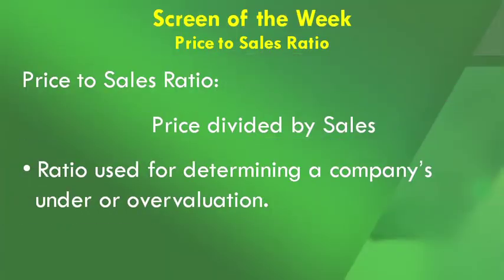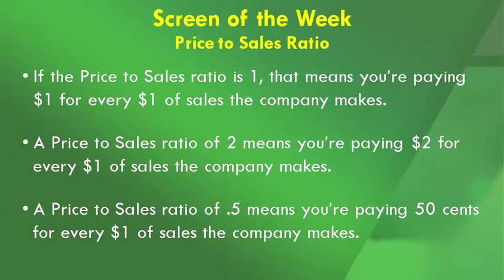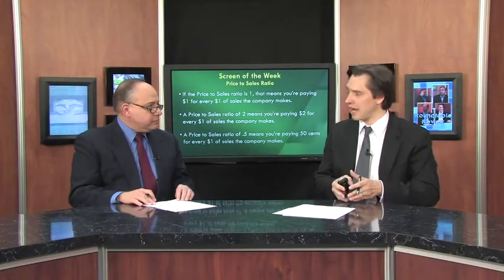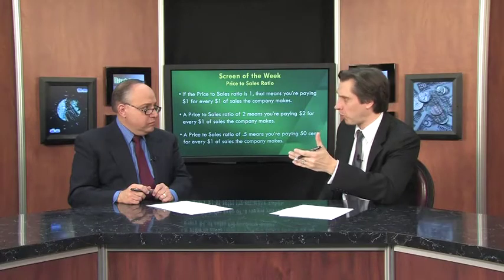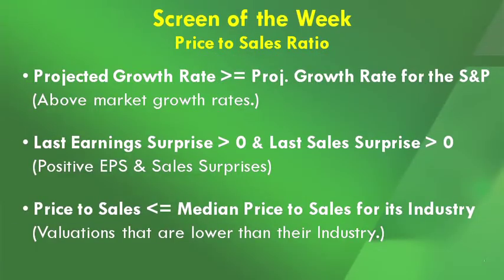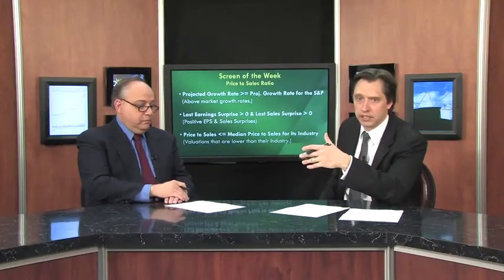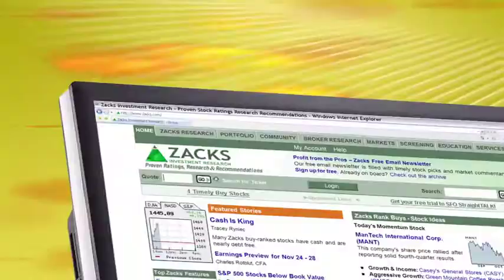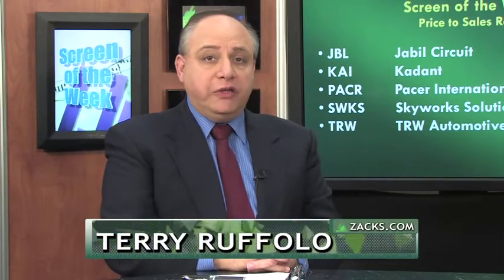Price to Sales Ratio - JBL, KAI, PACR, SWKS, TRW Stock Analysis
Kevin Matras talks about the Price to Sales ratio and why it's one of his favorite valuation metrics. Stocks highlighted include JBL, KAI, PACR, SWKS and TRW.